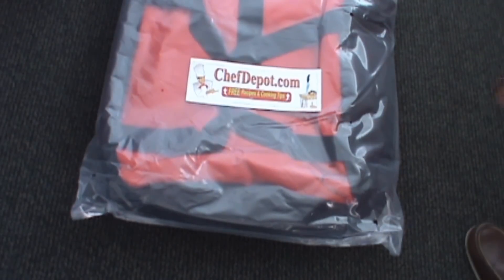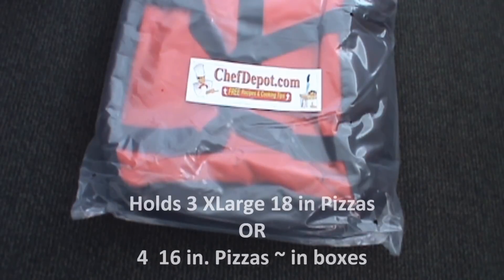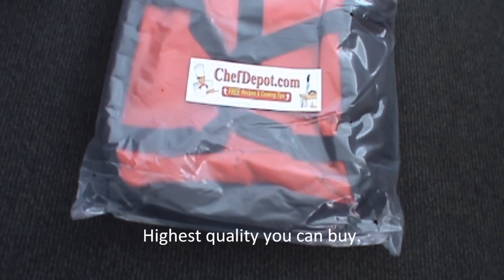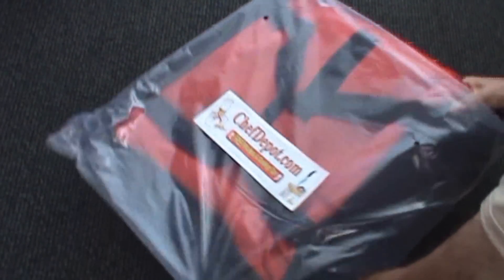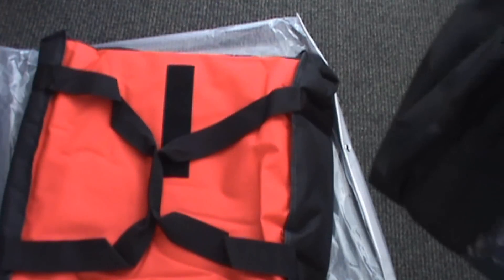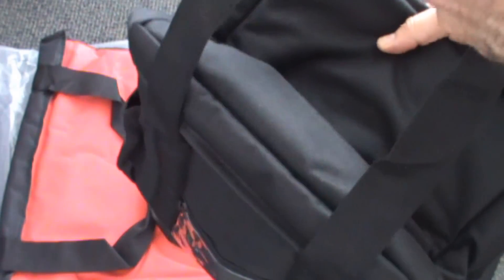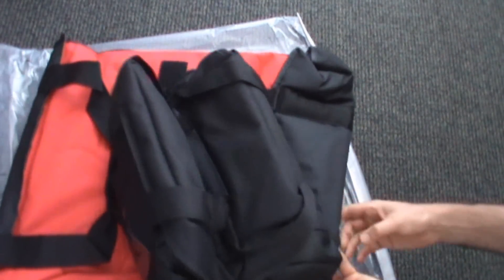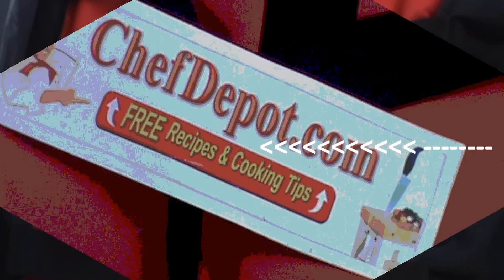Youtube Most Hot Video - Fire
The fastest way to great hot pizza, gets the girl, get the best rated delivery bag ; If you like really great pizza, step up your quality. Improve your oven with our baking stones and easy moving pizza with quality pizza peels. Ours are MADE IN USA. Bookmark the website for bakers tools.